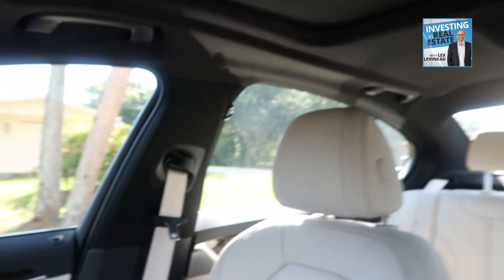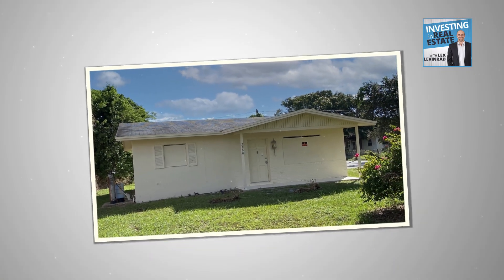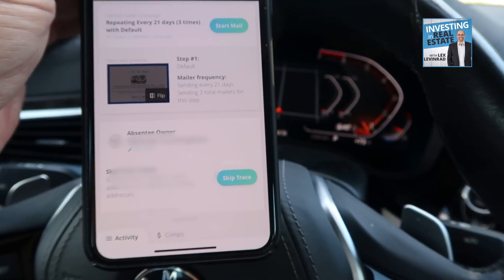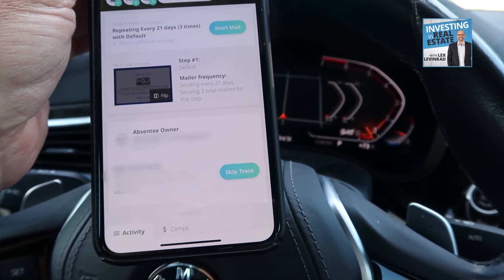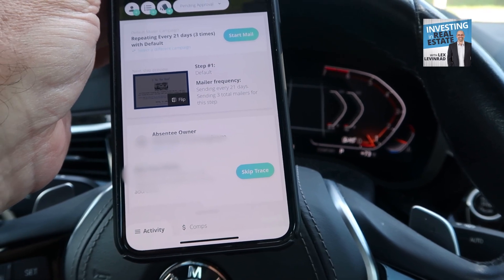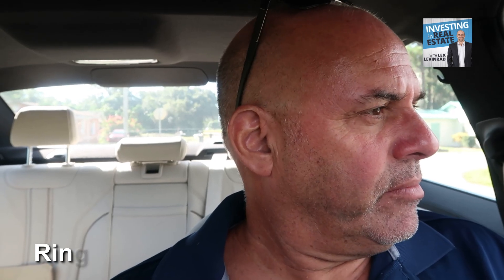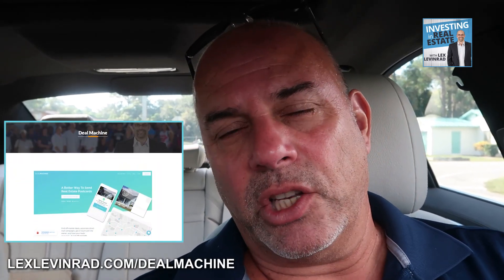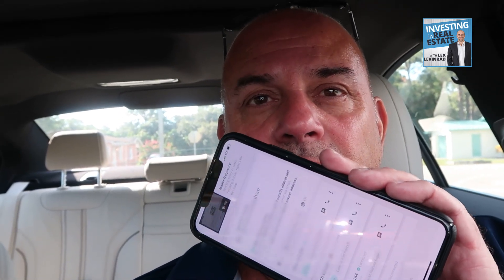Driving For Dollars With Deal Machine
In this video, I am showing you how I use the Deal Machine App when driving for dollars. You can learn more about using this app by visiting

Driving for dollars is an easy and inexpensive way for new real estate investors to find their first deal. In order to get started driving for dollars, you have to pick a target market which is the city or area that you are focusing on.

If you are a wholesaler, your target market would be the area that you are looking to find your first house to flip to another investor. If you are a landlord or a rehabber, then your target market is the area where you would like to find your first rental property or fix and flip.

What you are looking for when you are driving for dollars is vacant houses and houses that look like they are damaged or need repairs. Owners of a vacant property are more likely to be motivated to sell at a discount. In many cases these properties are vacant because they were rental properties and the landlord could not manage dealing with the tenants not paying the rent, repairs and evictions. We call these landlords "tired" or "disgruntled" landlords. These properties usually need some work in order to be rent ready, and the owner of the property is very motivated to sell.

Another reason we find vacant houses is because of a probate or inheritance situation where someone has died and the house is vacant while the next of kin are deciding what to do with the house. In many instances the children or whoever inherited the property live out of state.

You spot vacant houses by noticing obvious signs like newspapers and mail stacked in the driveway, overgrown lawns with weeds and brush and out of control landscaping that has not been taken care of.

Other things to look for when driving for dollars are damaged houses, and houses that have tarps on the roof indicating roof damage. In Florida, after a hurricane it is very easy to tell which houses have roof damage since they will usually have a blue tarp on the roof.

Once I have located a vacant or damaged property, I use the Deal Machine app to begin marketing to the owner of the property.

The first step is to take a picture of the property with your mobile phone, and using the Deal Machine App (installed on your phone), you can set up a monthly postcard to go out to the property owner right from your phone while you are in front of their property.

You can actually call the owner of the property using this app from your phone while you are parked in front of their property!

What I really like about using this app is that it saves and stores all of your leads for you. So when I get back to my office and I open up Deal Machine on my computer, I can see all of my leads (and follow up with them).

Before using this app, we used to drive around and write down addresses to vacant properties on a note pad. This Deal Machine app completely changed all of that. Now you can get the property owner on the phone while you are parked in front of their vacant home. If you want to try out using this app use this

If you want to learn more about the Lex Levinrad Real Estate Training Program, Real Estate Coaching, how to start investing in real estate, how to buy and hold rental properties, how to wholesale real estate, and how to fix & flip houses, then register for my free real estate training using one of the links below:

I will personally respond to all questions and comments 😊

DOWNLOAD A FREE COPY OF MY BOOK ON WHOLESALING
Download a FREE copy of my bestselling book "Wholesaling Bank Owned Properties"